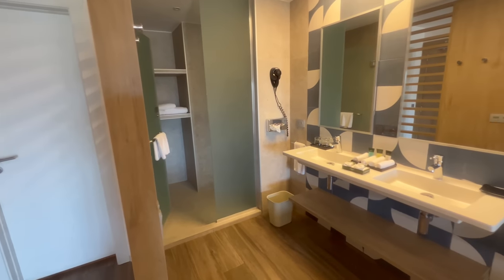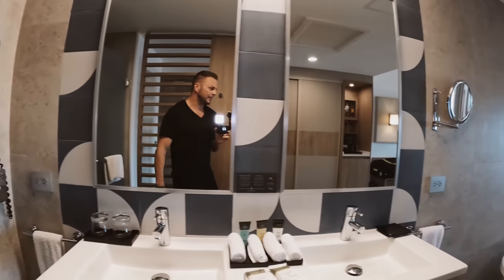The Cheapest Room at Cabo’s CRAZIEST Hotel 🥳 (Riu Palace Baja California)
RIU PALACE BAJA CALIFORNIA
- An adults-only all-inclusive hotel located in Los Cabos, Mexixo.